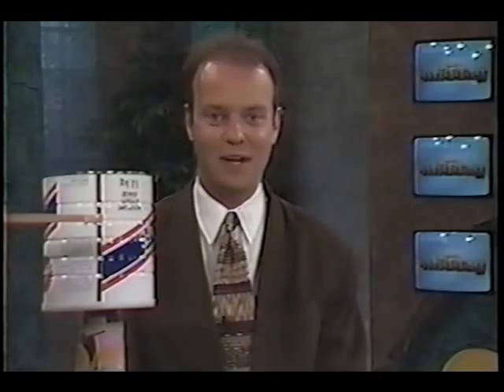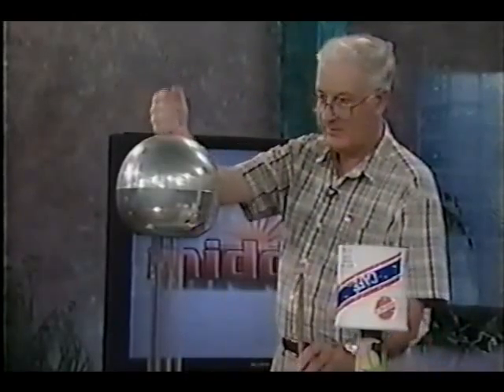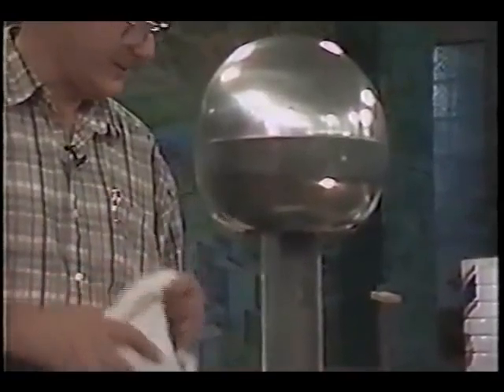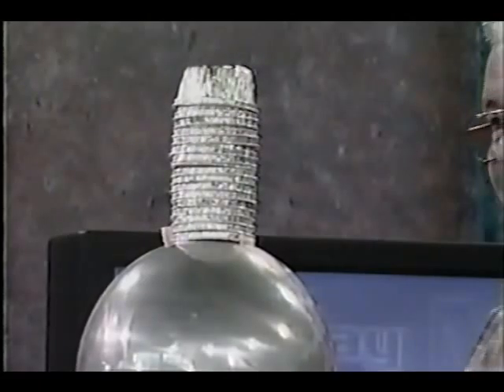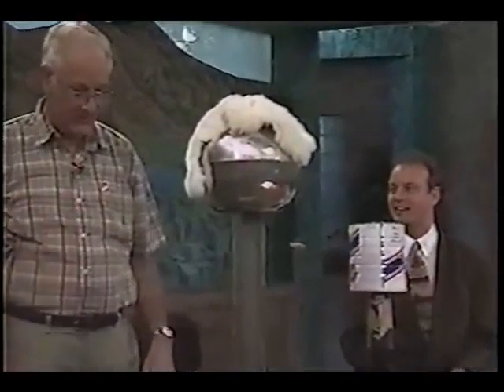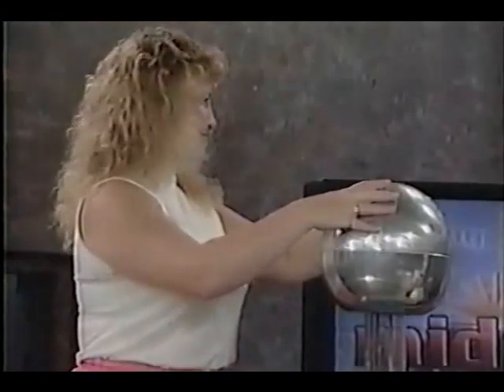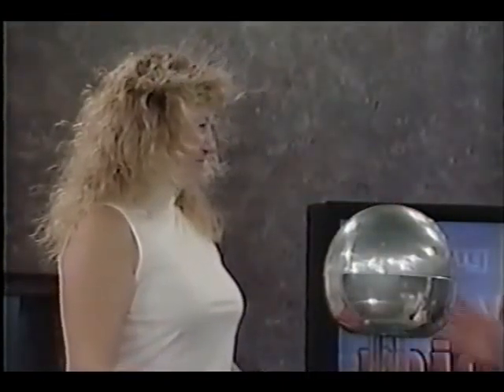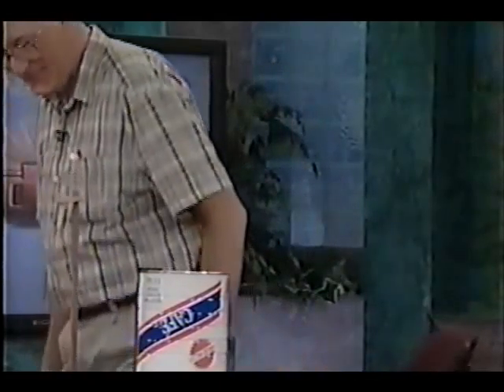Static Electricity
Static Demo, Live